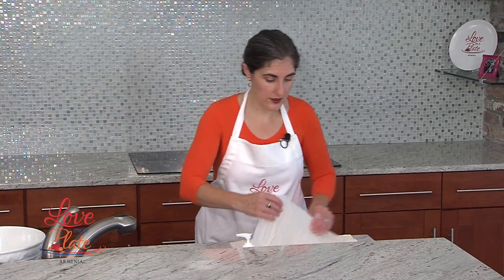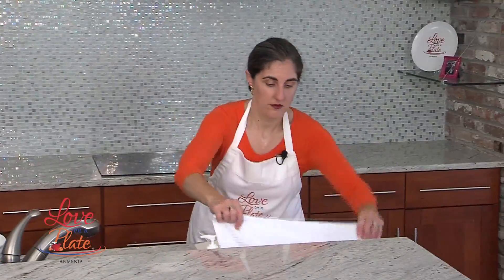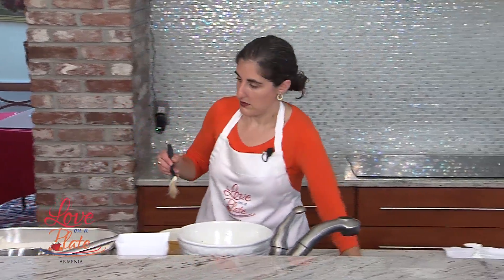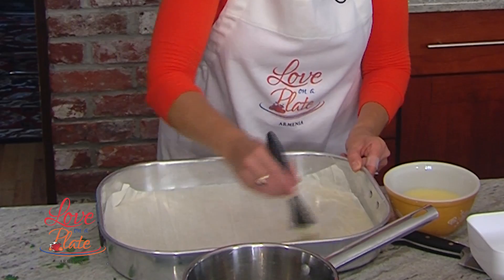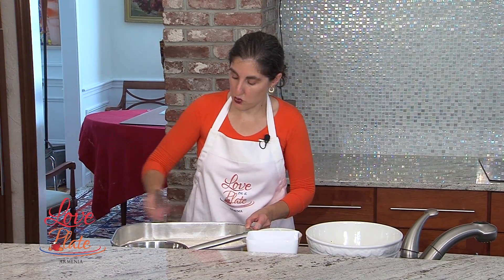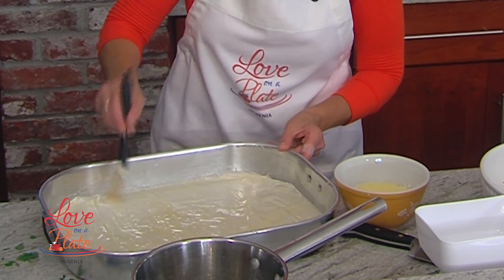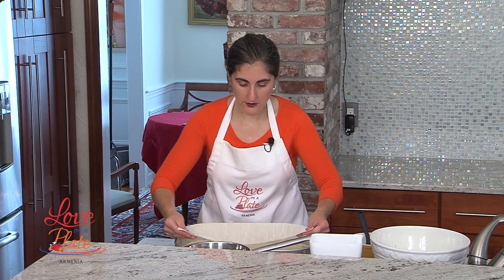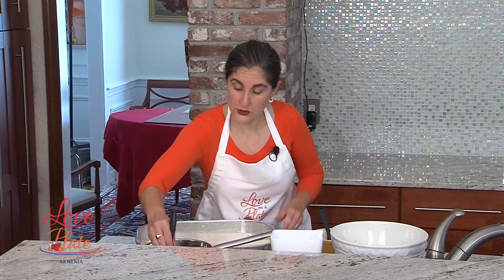Cheese Boreg One Minute Video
Watch Lisa make filo and cheese